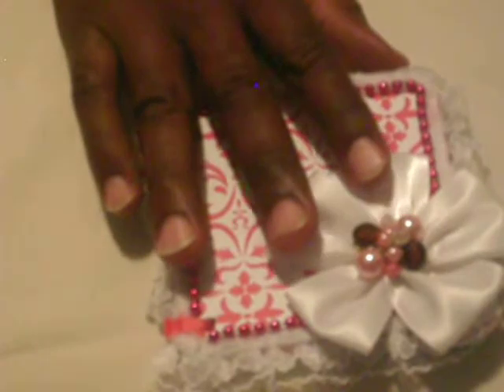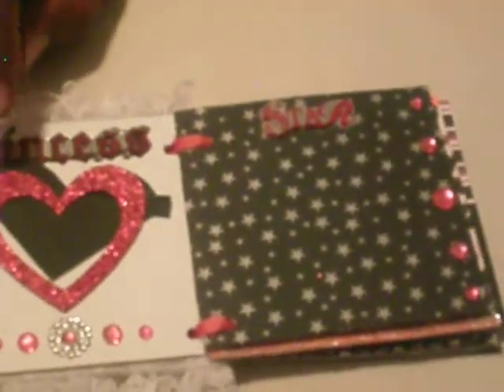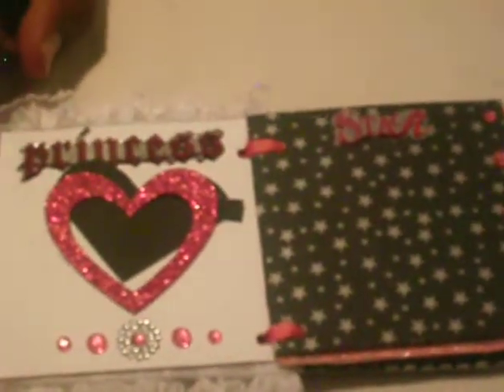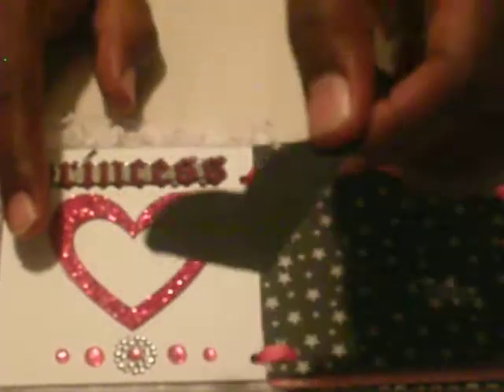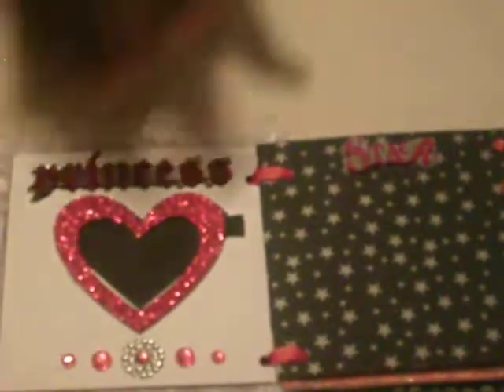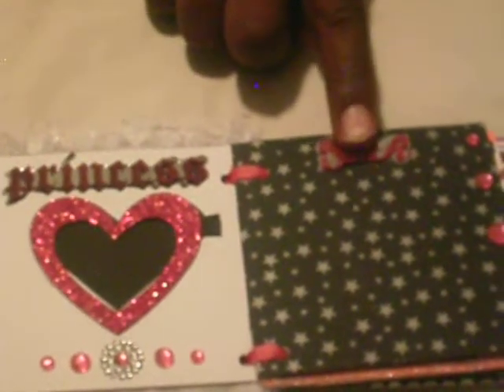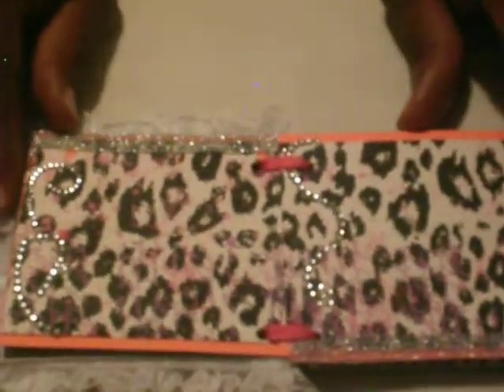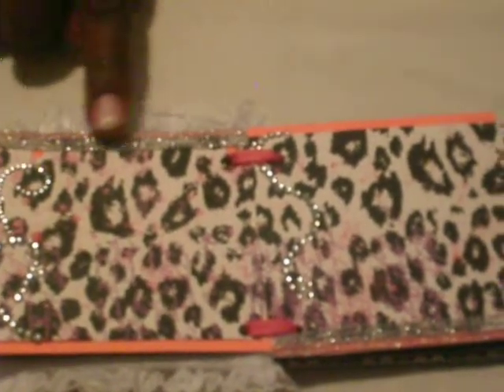Diva Mini Hubby Made For Me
I am so proud my hubby first mini! He surprised me with it when I came home. I just had to get him on video he was nervous at first but he came around.